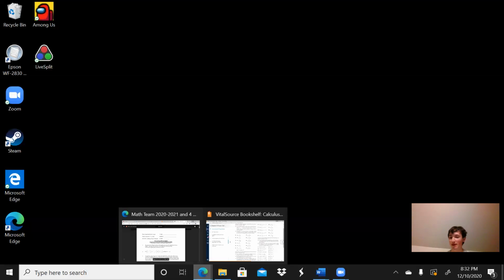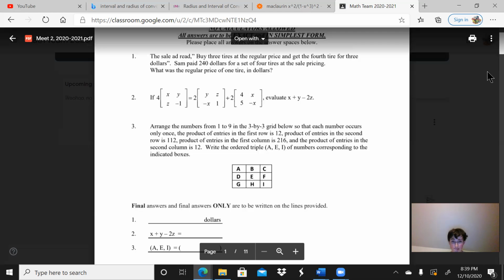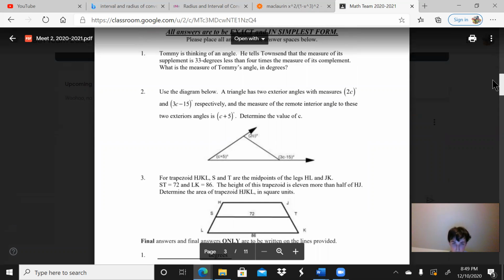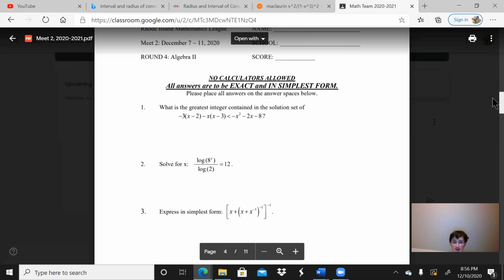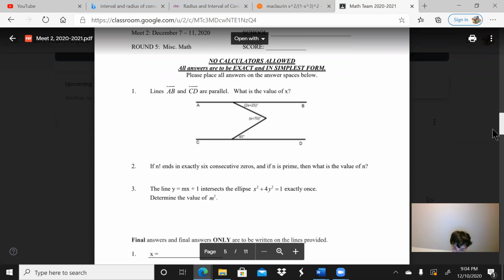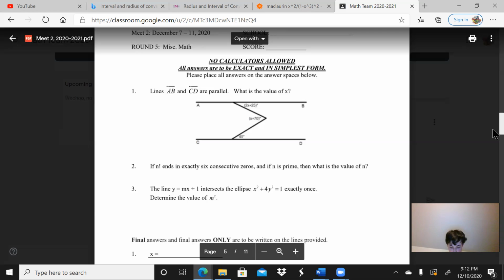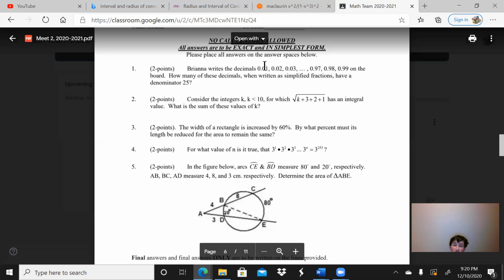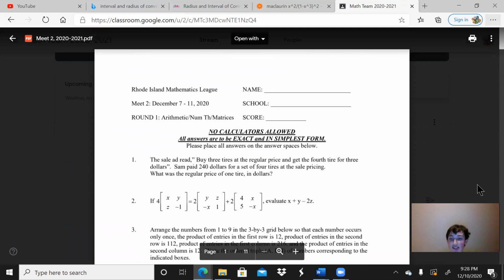Ex-Top-RIMLer Livesolves Rhode Island Mathematics League Meet 2 2020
View my work that I did in the video here! (HIGHLY RECOMMENDED)

View the meet here with answers and solutions!

Well, what is it like when a "retired" RIMLer tries to livesolve a meet under contest conditions? Well this is currently the only video on the internet where you can find a livesolve! Did I get a perfect 18? Watch and find out!

TIMESTAMPS (will update later)
Round 1: Arithmetic / Number Theory / Matrices: x
Round 2: Algebra I: x
Round 3: Geometry: x
Round 4: Algebra II: x
Round 5: Misc. Math: x
Team Round: x